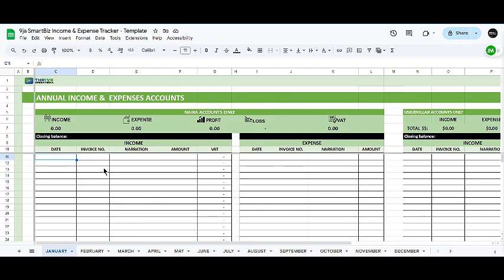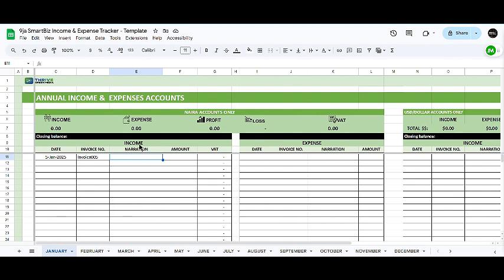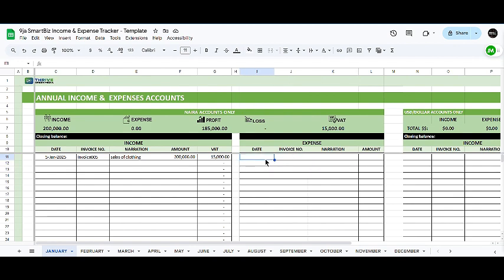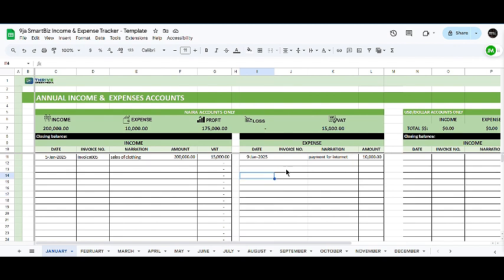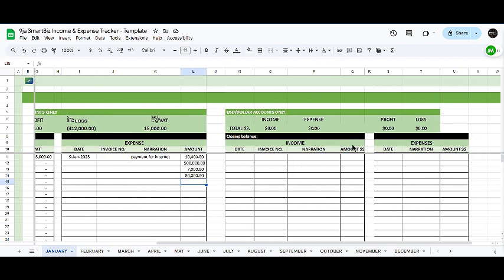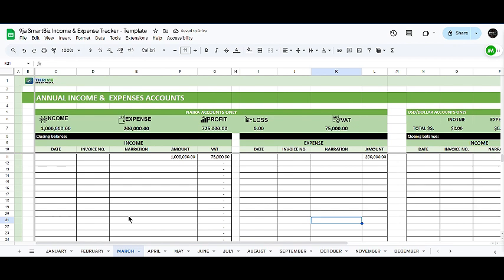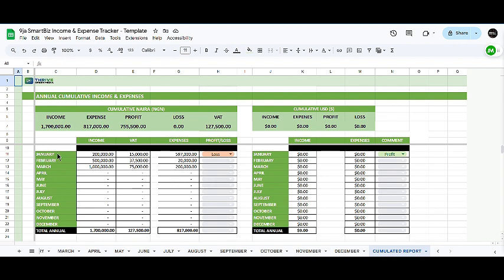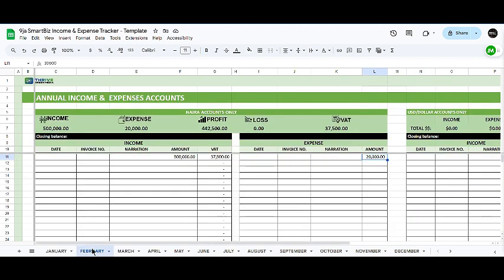9ja SmartBiz Income & Expense Tracker Use Guide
This is an automated Google Sheet solution that tracks your income and expenses while automating monthly and annual cumulative calculations of income, expenses, profit/loss, and VAT.

THIS SOLUTION IS DESIGNED FOR THE NIGERIAN BUSINESS ONLY! if you run a business outside Nigeria and need this solution, you can reach out so that our team can customize one that suits your business and current location of operation.

Features:
Real-time tracking of income and expenses: You just need to type in your income and expenses
Automated monthly summaries: You don’t need to calculate anything, it does the calculation work for you, yours is just to type in what you earn and what you spend.

Integrated profit and loss reports: Since it auto-calculates, it shows the sum of every month on either the profit side or the loss side, depending on your performance for the month and it automatically sums annual cumulative for the year too.

VAT calculation and tracking: Since we ought to be law-abiding citizens, we assume that you are going to be remitting VAT as the Nigerian Law requires so our solution automatically tells you how much VAT you need to pay on each income, for each month and annually

Benefits:
The first and most important benefit of this solution is the simplicity of operating your small business and the fact that it takes off the extra money you have to pay an accountant to do a manual business account records-keeping job for you, especially considering that you will rarely understand his process. With the 9ja SmartBiz Income and Expense Tracker, you see everything and know everything about your finances with ease and can make informed financial decisions.

Stay financially organized with minimal effort.
Gain instant clarity on business performance.
Simplify VAT compliance and reporting.
Identify areas to optimize costs and boost profitability.
Minimal effort for optimal result
Auto calculations you can trust 100%

Many small business owners struggle to keep up with their finances manually, most use pen and paper that they’ll never be able to completely comprehend at a glance. Some use e-documents that they will still have to spend time doing manual calculations that hardly sum up. The 9ja SmartBiz Income and Expense Tracker simplifies this process, saving time and ensuring accurate records.

Why We Created This?
Thrive Green Media‘s no. 1 goal is to see small businesses in Nigeria flourish in multifaceted industries while this initiative is also geared at helping the typical Nigerian entrepreneur take control of their finances and improve business decisions with ease.

To spend a token and have your financial future secured OR to spend bounty years wishing you had it all figured out

To have a well-planned out finance that gives you an edge for external funding OR to keep wishing God could save you/your business from financial confusion

To say goodbye to displaced finances and messed up planning OR to have your finances so scattered that you can’t tell how much you’ve earned or how much you’ve spent, talkless of plan ahead

To see everywhere your money comes from and goes to OR to keep being dilutional about what you earn and what you have to spend
THE BALL IS NOW IN YOUR COURT!